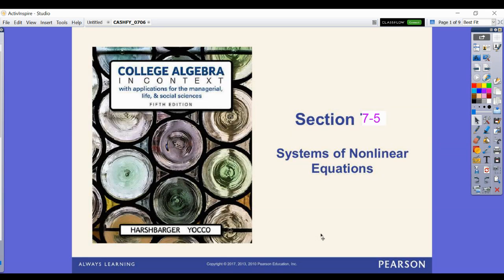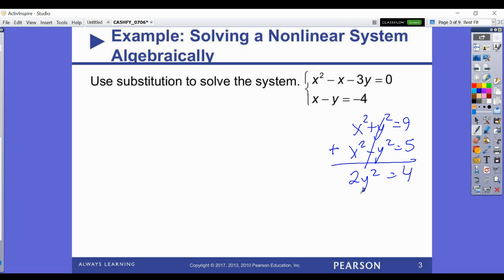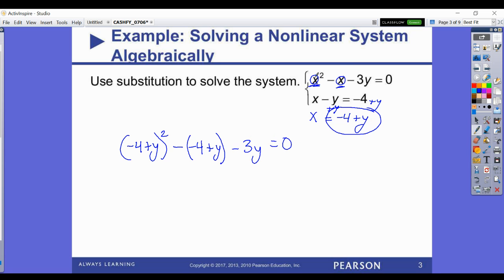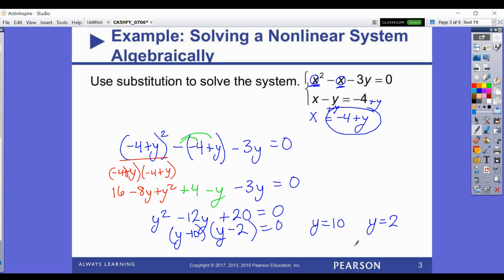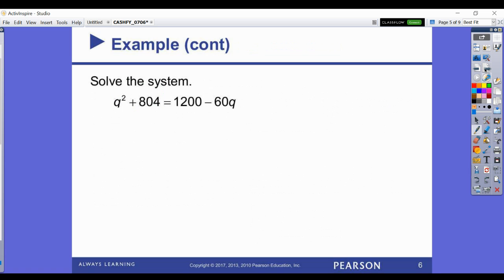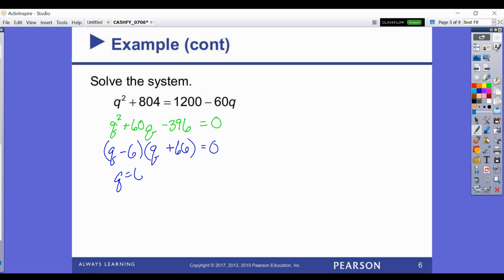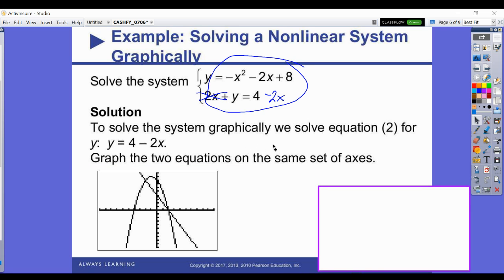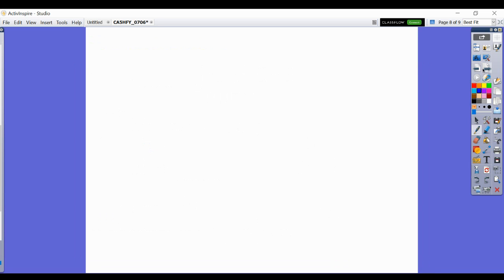College Algebra 7-5 Solving Non-Linear Systems